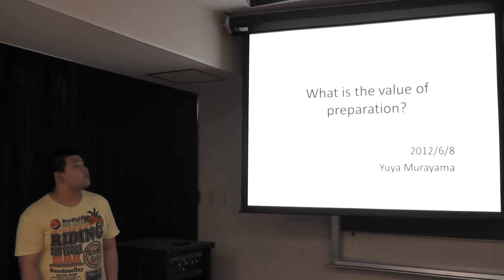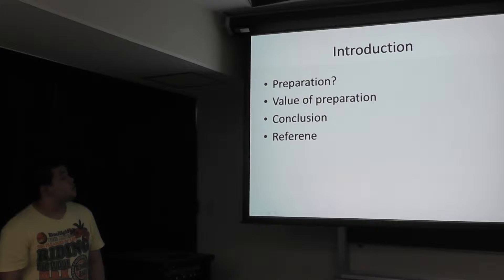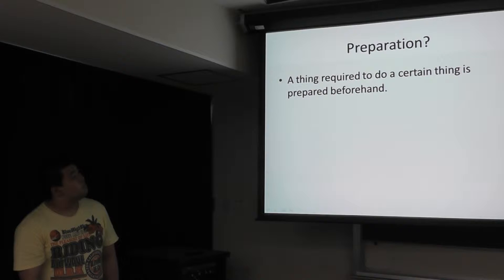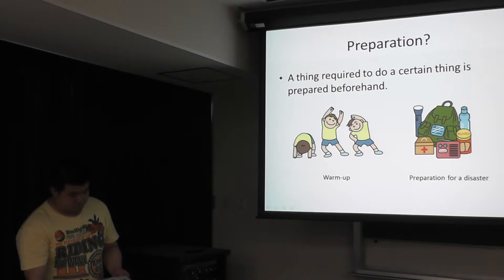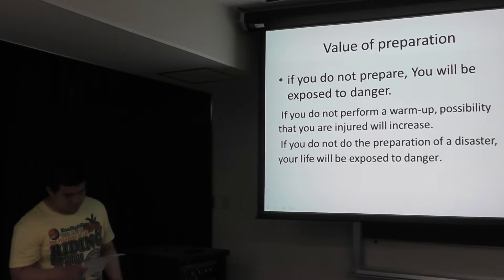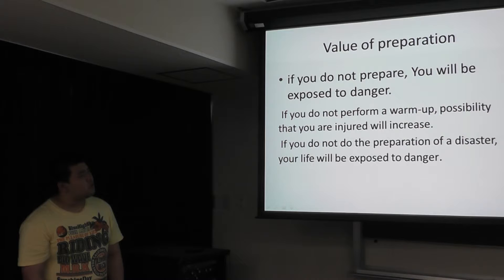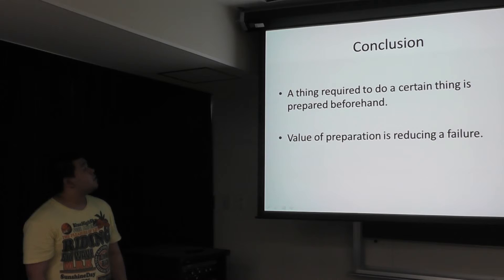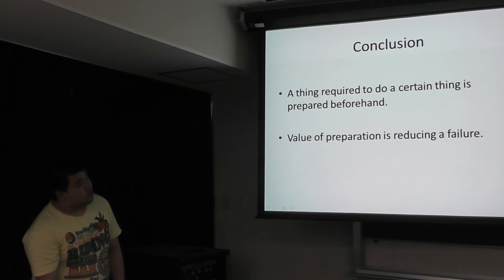What is the value of preparation?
LIFE presentation workshop -- 2012.

Engineering graduate student English course at University of Fukui, Japan.
Teacher: E. Hitzer.